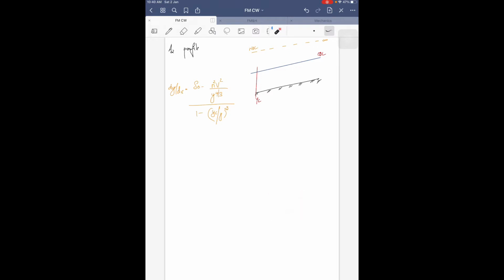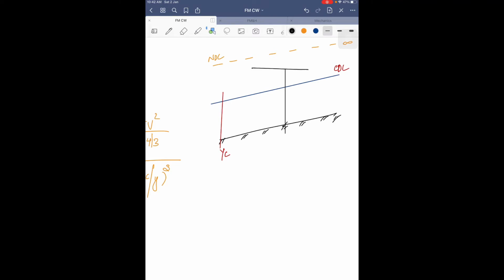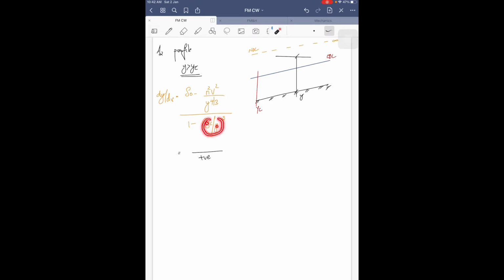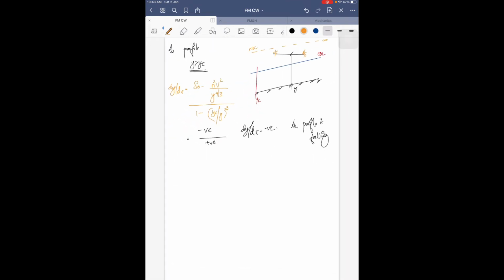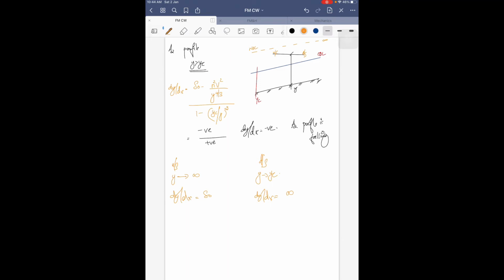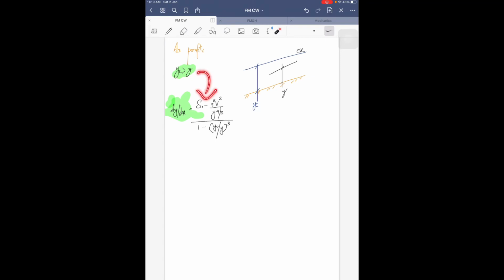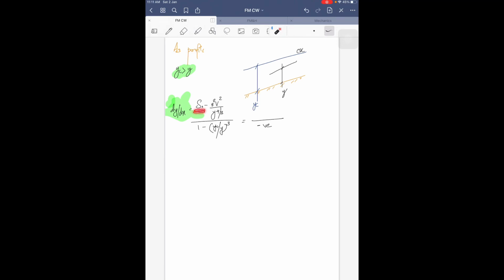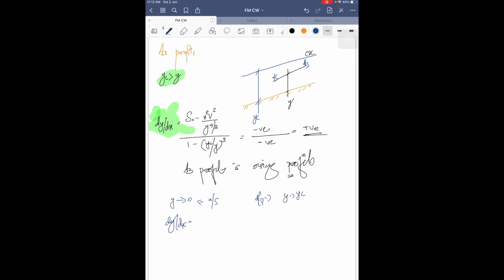M5 A2.A3 Profile